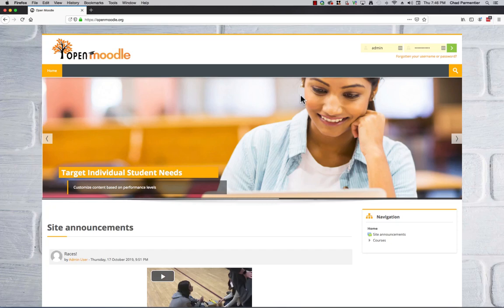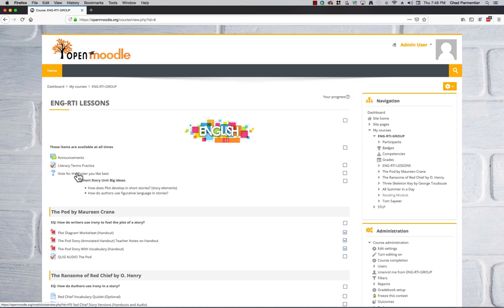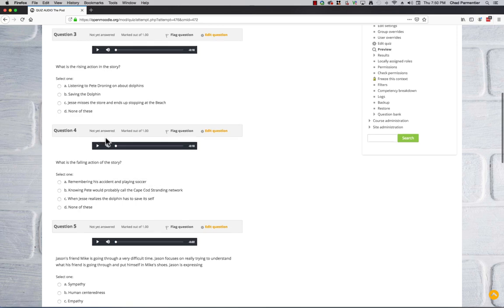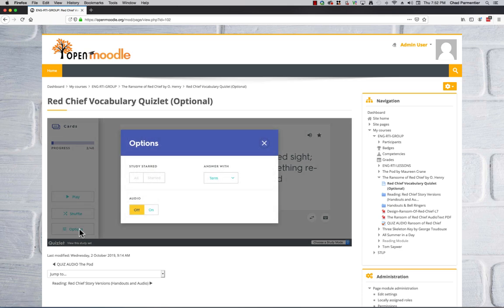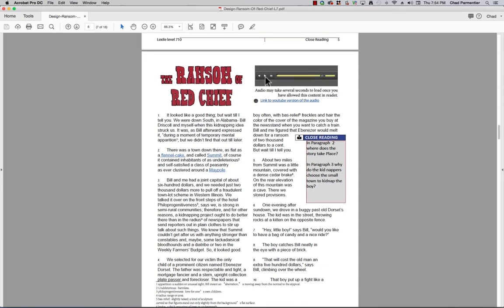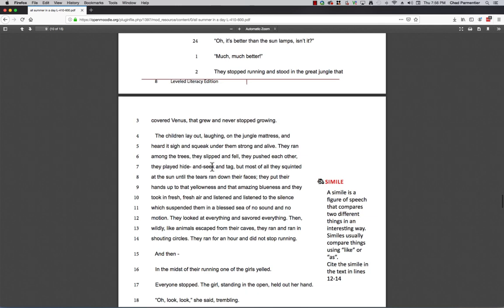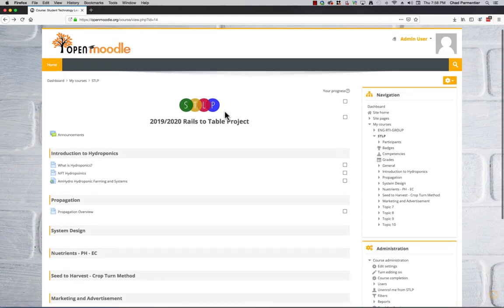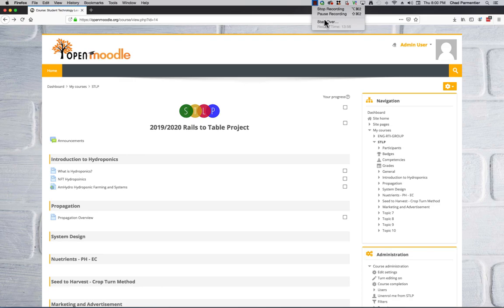Moodle Advanced Course Walkthru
Moodle course with advanced development and dynamic integrated content for ELA